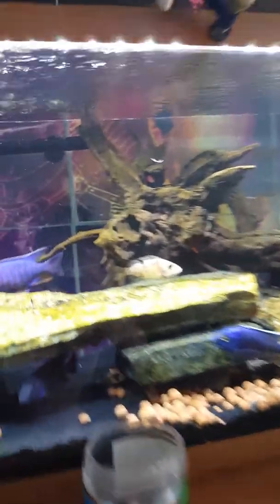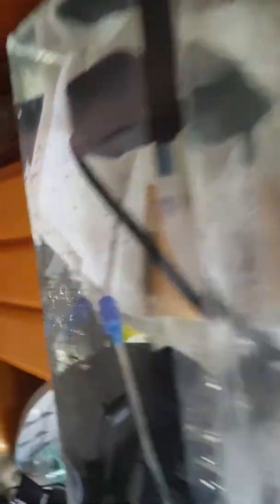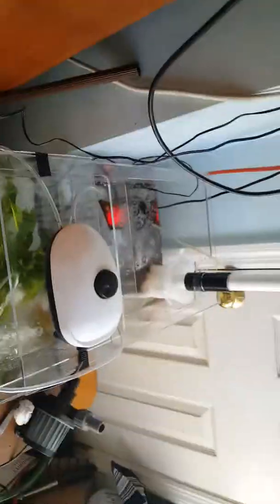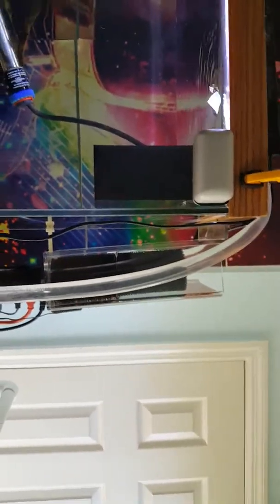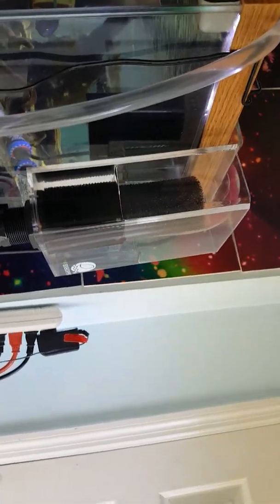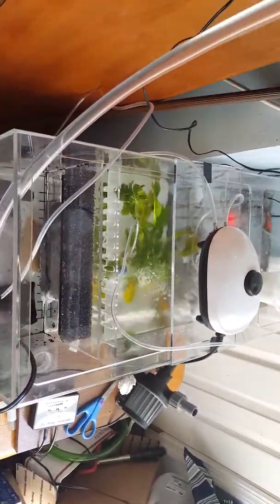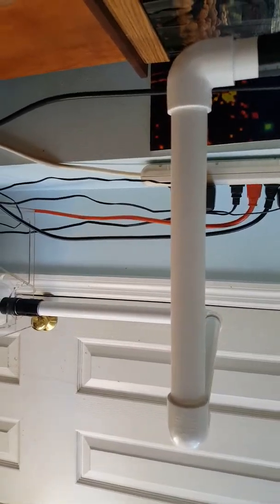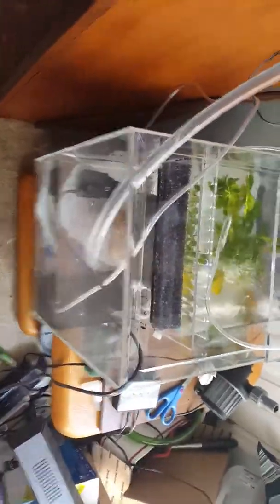Cichlid tank with trigger system sump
Update for cichlid tank and trigger system crystal sump30. Eshopps pf300 Overflow is ok but difficult to tweak to get correct flow.  In my opinion,should be larger . Any suggestions on how to get it to level out for best flow? Sump has an issue of not getting enough water to the return area and larger pumps are draining this area too quickly,so I am using a low flow power head as of now. Working well but flow is slow n low. After I install new drain tube,it should improve my flow but we will see. Follow up to this soon. Thanks all